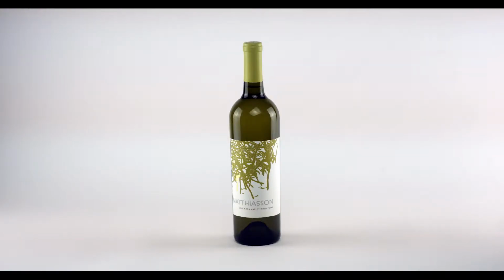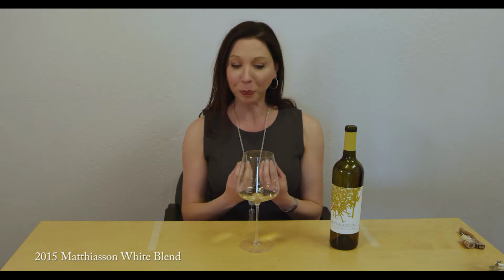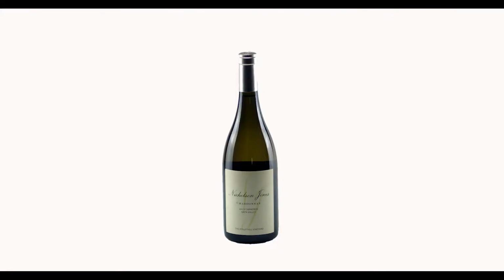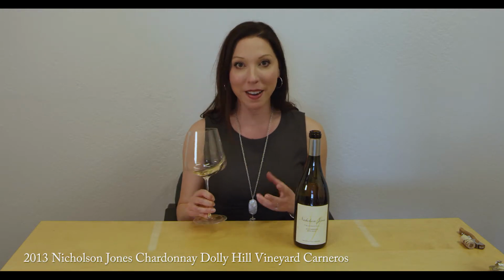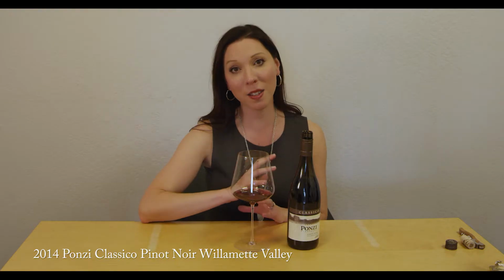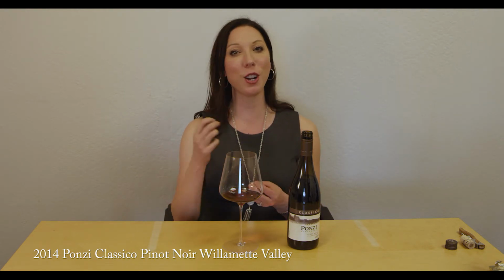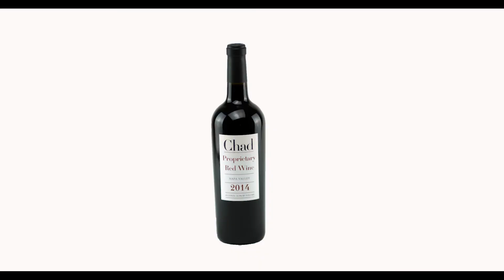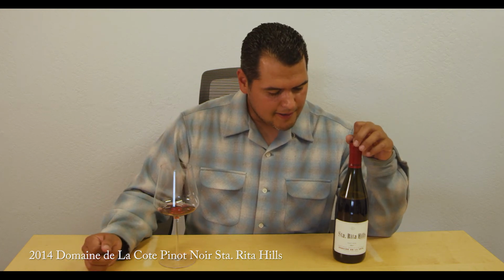May Wine Club | Guided Tastings | Wine Access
Join Sur Lucero, Master Sommelier, and Vanessa Conlin, Napa Insider as they walk us through a guided tasting of the May Wine Club selections:

2012 Talenti Brunello di Montalcino DOCG
2015 Matthiasson White Blend
2013 Nicholson Jones Chardonnay Dolly Hill Vineyard Carneros
2015 Xavier Vignon Cotes du Rhone 100%
2014 Chad Proprietary Red Blend
2014 Domaine de La Cote Pinot Noir Sta. Rita Hills
2015 Trentadue Winery Old Patch Red Lot #43
2012 Xavier Vignon Chateauneuf-du-Pape Cuvee Anonyme
2014 Ponzi Classico Pinot Noir Willamette Valley